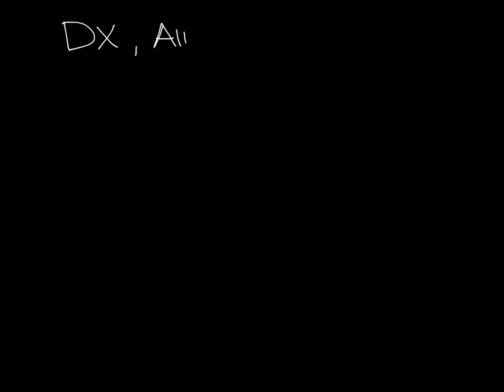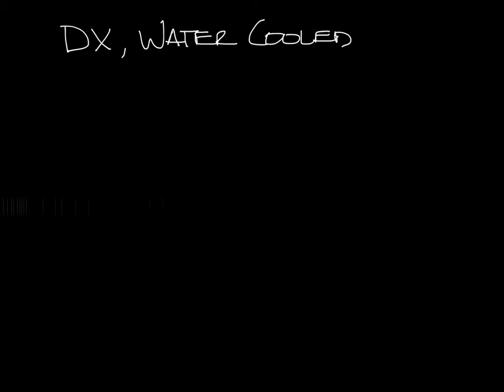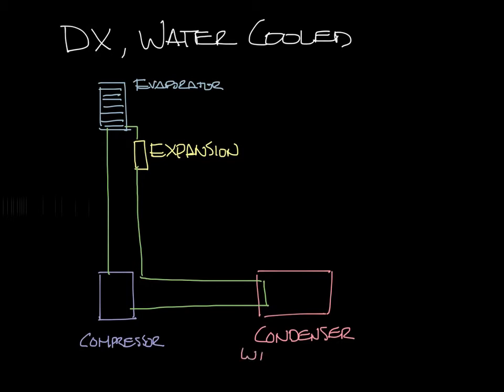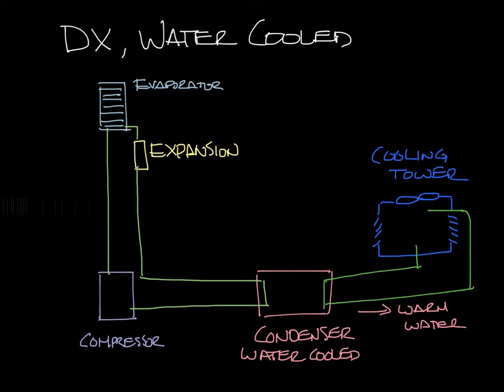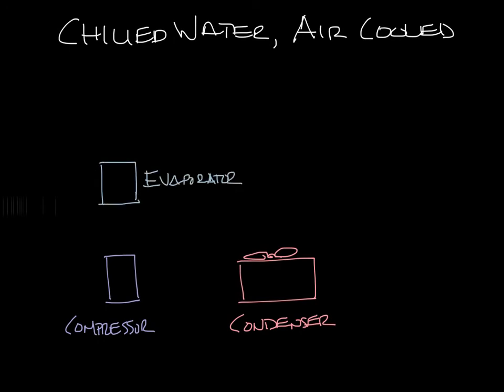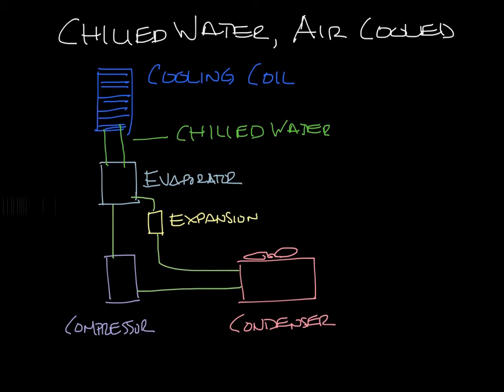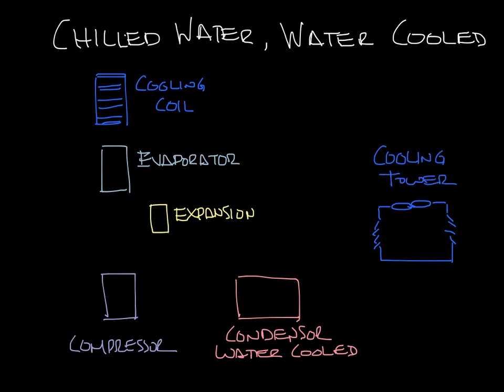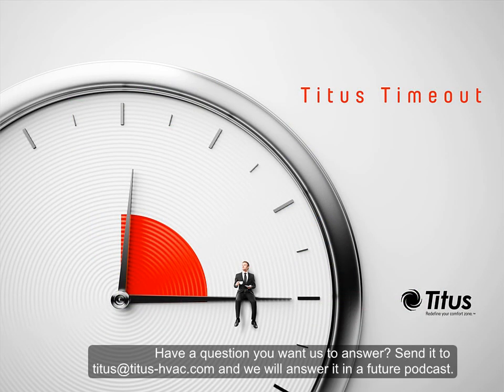Titus Timeout Podcast Refrigeration Systems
This week's Titus Timeout covers the basic types of refrigeration systems.